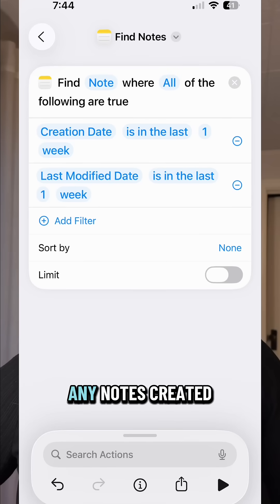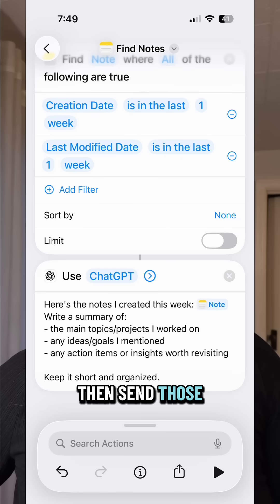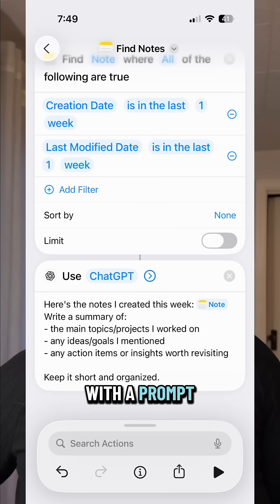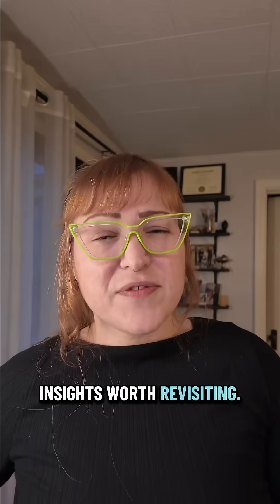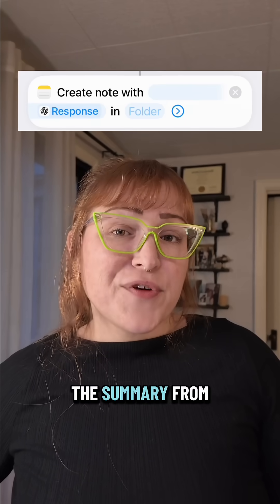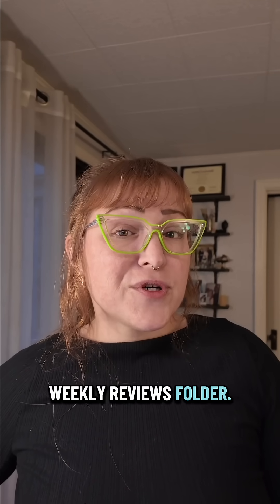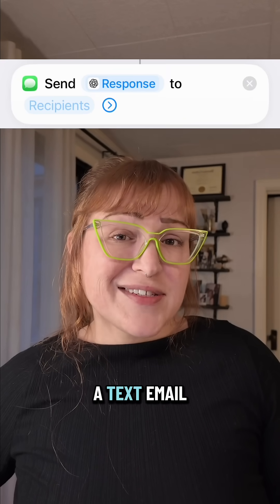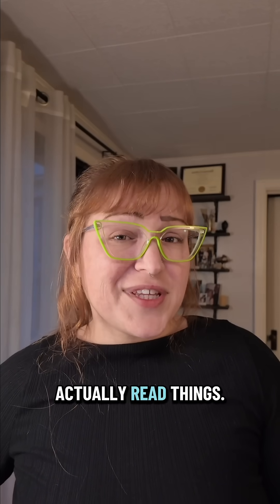ChatGPT manages my notes app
Make Your Notes App Give You a Recap

Ever scroll through Notes and realize you forgot half your own ideas?
Same.

So I built a system where my phone sends me a recap every week, using Apple Shortcuts on my iPhone + ChatGPT.

What I worked on. What I missed. What’s worth revisiting.

It takes 2 minutes to build, and you’ll never lose an idea again.

Save this if you’re using Notes, ChatGPT, or just tired of forgetting what you did all week.